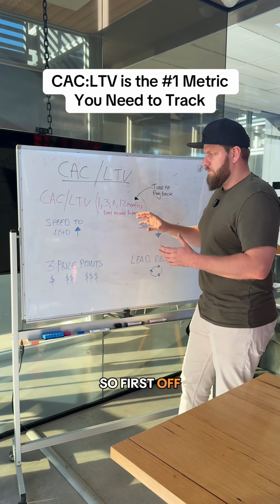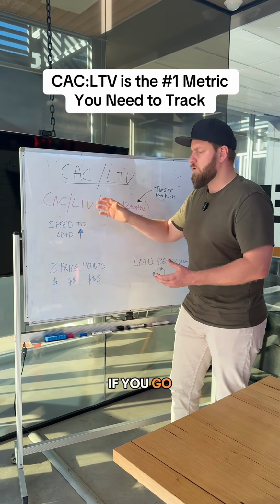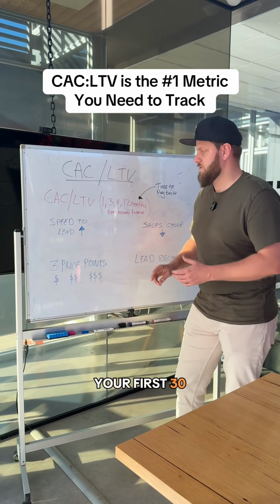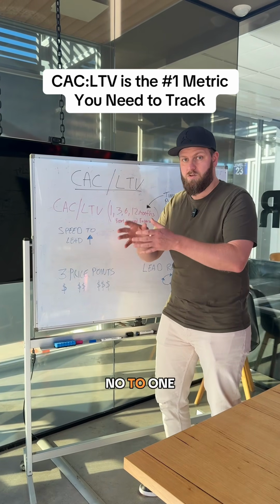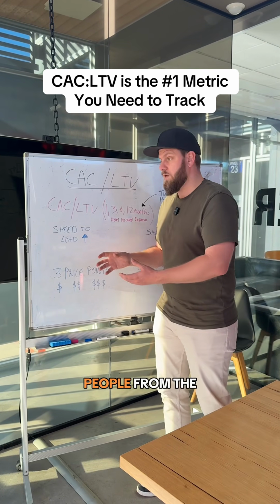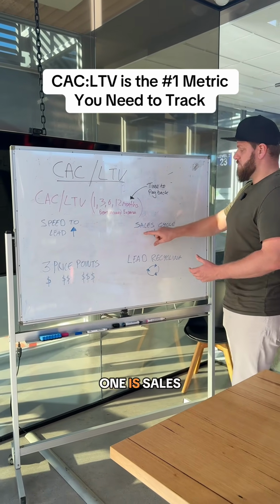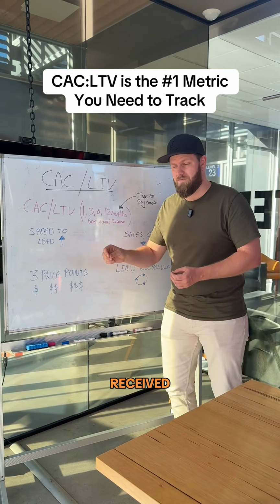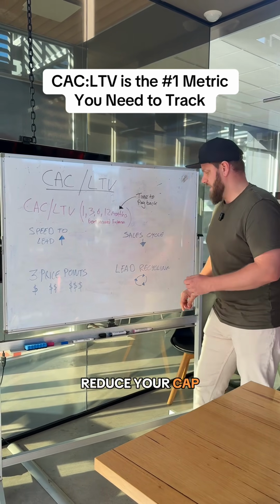CAC:LTV is the Most Important Metric to Track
Most people know CAC to LTV. Cost to acquire vs. lifetime value.

But the lever I look at most is payback time.

If you invest $1,000, how quickly do you get it back? In a tight economy, that's where cash flow lives.

Here are four quick wins to lift early stage LTV in the first 30 days.

1. Speed to lead. Going from 48 hours to 1 hour on response time can double your conversion rate. Halves your cost. Doubles your return inside the first month.

2. Three price points. Down sell, primary, up sell - all in the same quote. You stop losing the budget mismatches and you pick up the customers willing to pay more.

3. Sales cycle length. Specifically, time to quote received. The faster you give someone something they can say yes to, the more likely they are to say it.

4. Lead recycling. Reignite old, cold, dead leads with a fresh offer or campaign. Their circumstances change. Your offer might land now where it didn't six months ago.

Move the needle a small amount on each and your CAC to LTV improves dramatically. First month payback skyrockets.

CAC:LTV